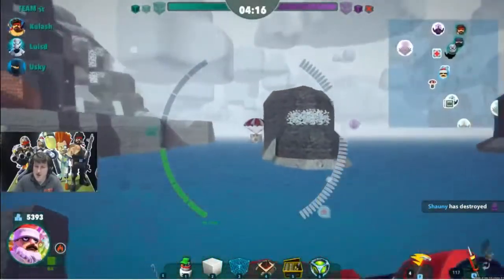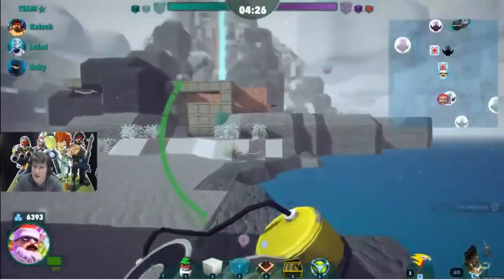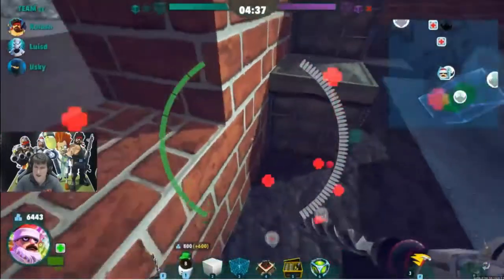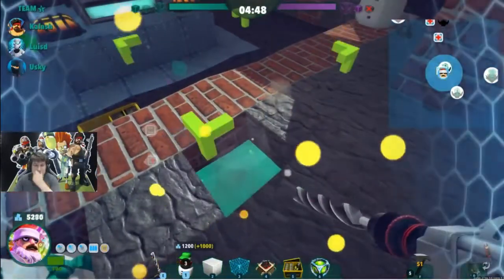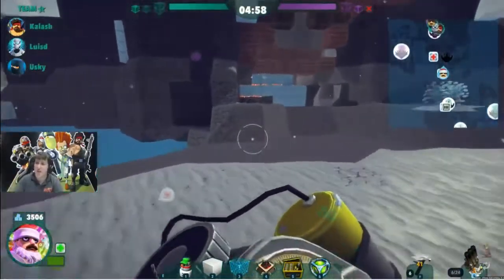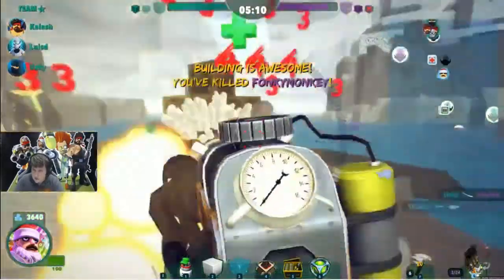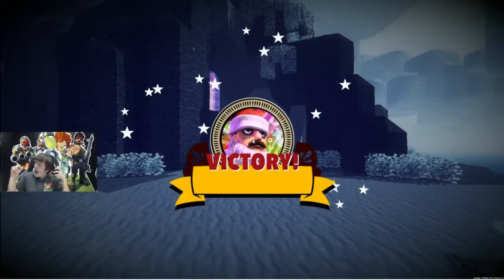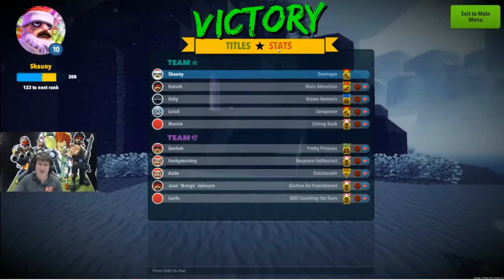Shauny's Tony Run - A perfect game!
Watch the conclusion to Shauny's Tony game as he finishes it with a perfect score!